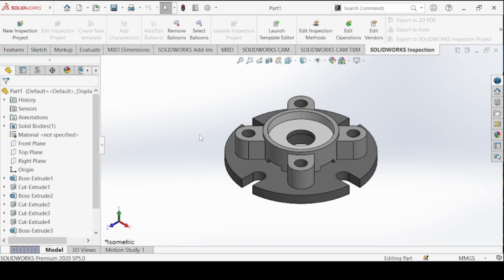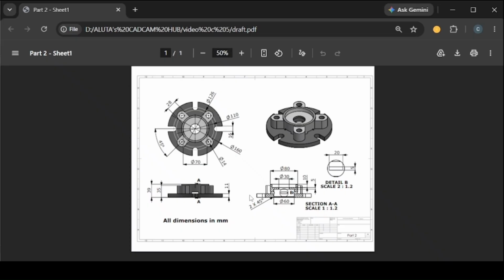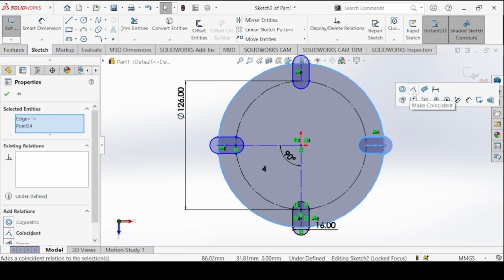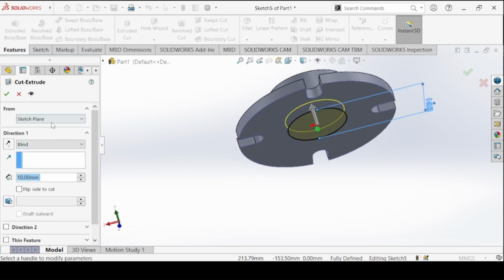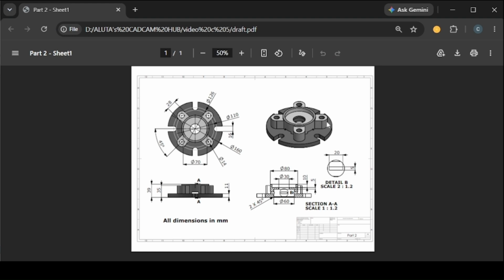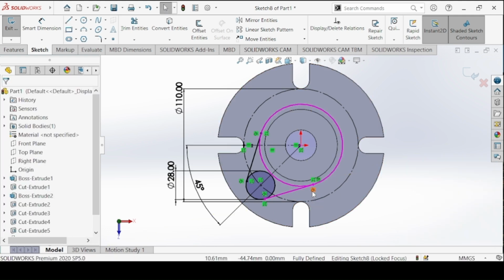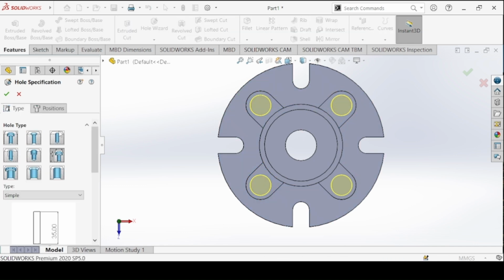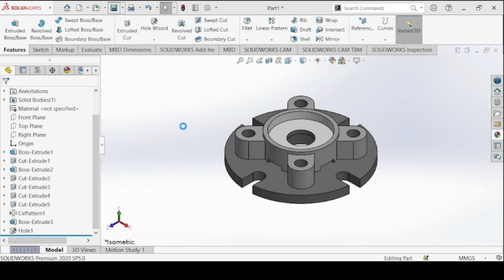How to Model a Flange Coupling in SolidWorks | SolidWorks Modeling Tutorial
In this SolidWorks tutorial, I walk you through modelling a Flange Coupling from scratch

What you'll learn:
✅ Sketching and extruding the main flange disc body
✅ Creating the central hub and bore
✅ Adding bolt holes using Hole Wizard
✅ Creating the flange slots and cut profiles
✅ Adding the raised driving lugs/tabs